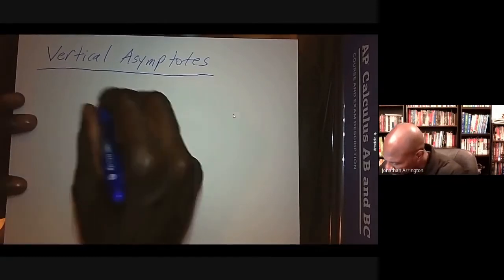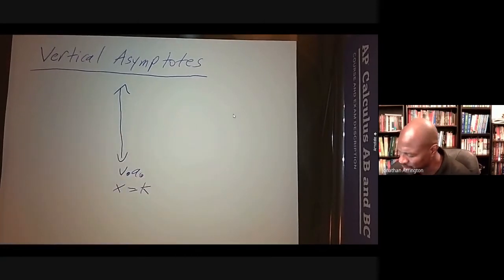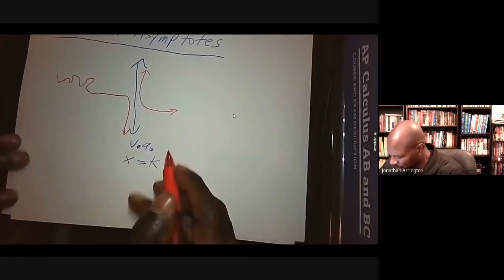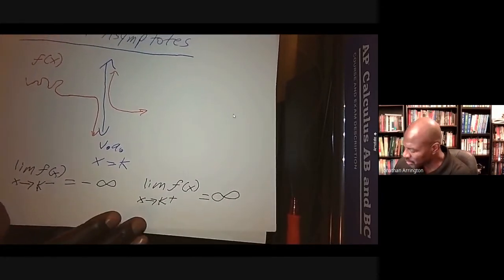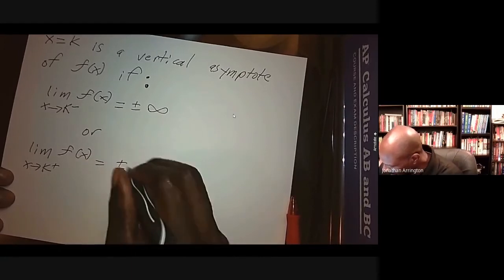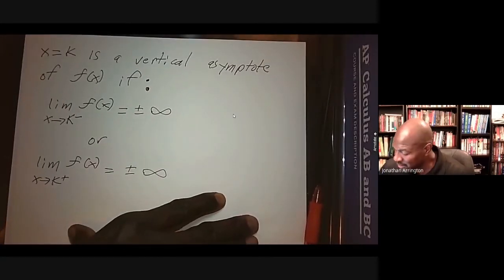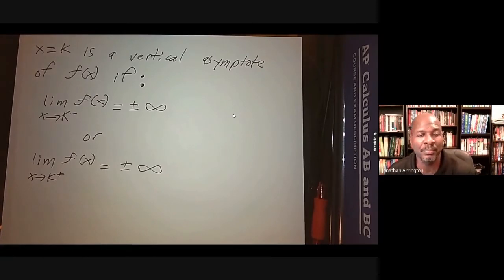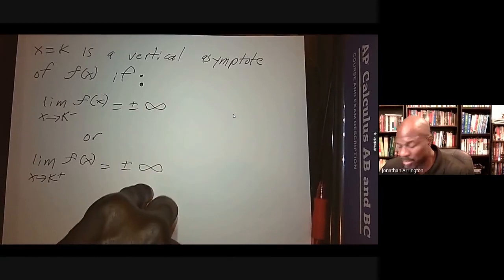Calculus Lesson 8: Vertical Asymptotes